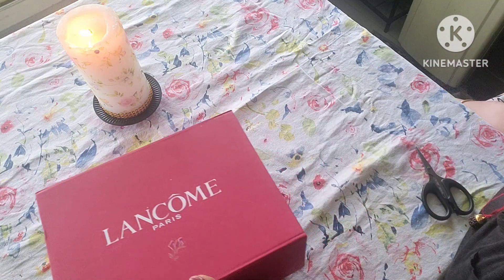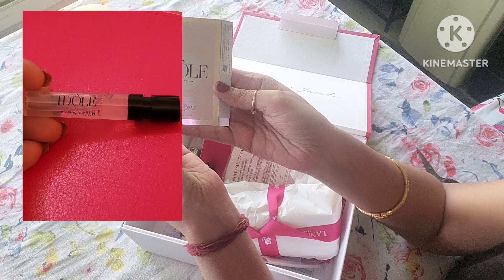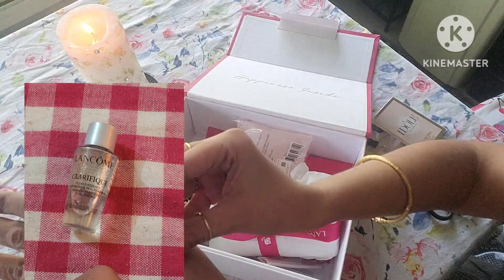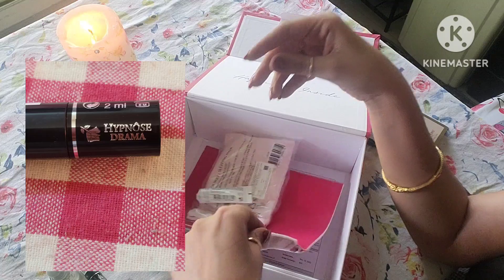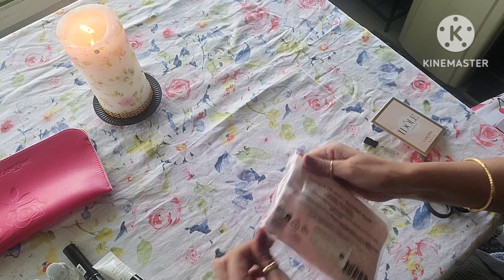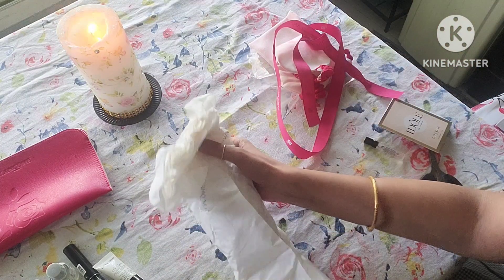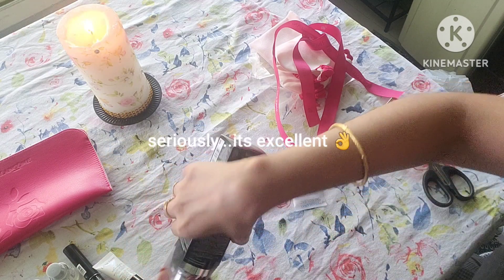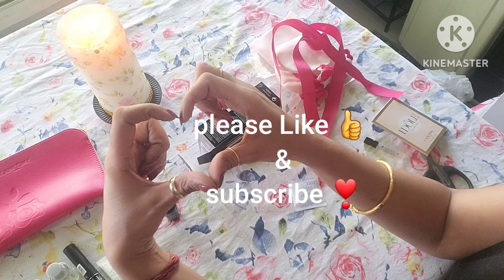Lancome Genefique unboxing with a load of free goodies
so the sample i couldn't pronounce was Lancome Bi-facil, its an eye makeup remover/ miscellar water